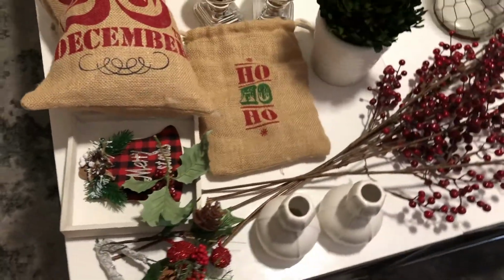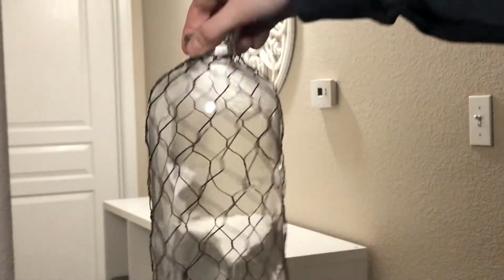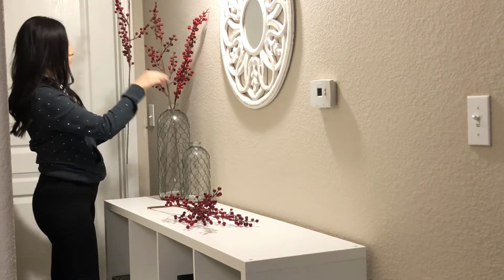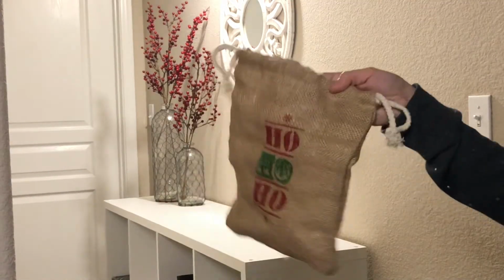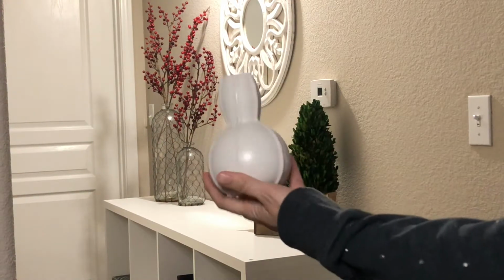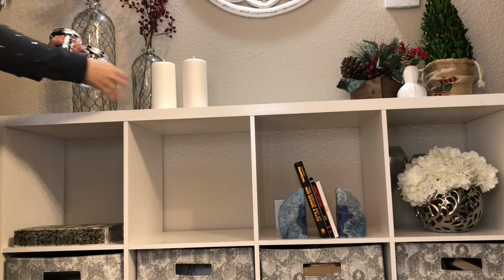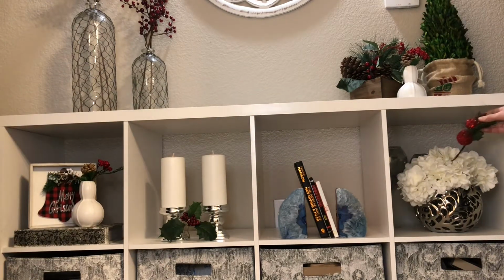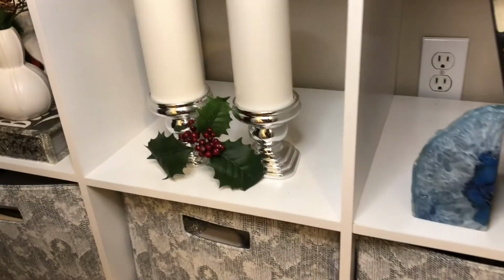SIMPLE RUSTIC CHRISTMAS DECOR | come decorate with me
Hey friends!
I’m back with another decorate with me video!! I know you love these! Rustic style is beautiful bit not typically what I shoot for. But I could help all the rustic decor and I found fun ways to blend it well with my decor! Hope you like it!